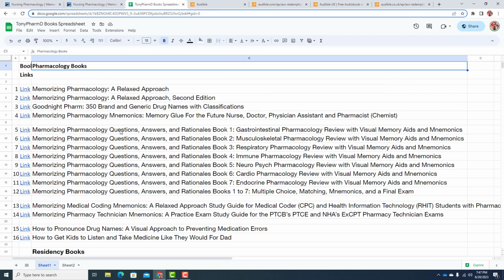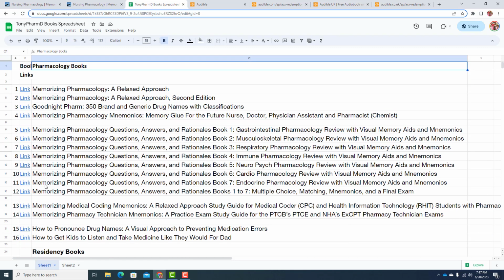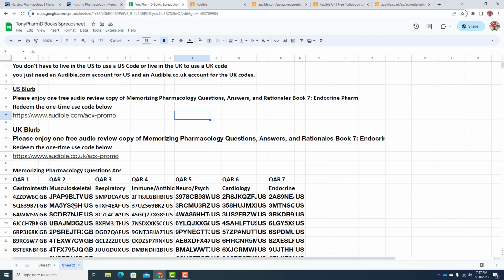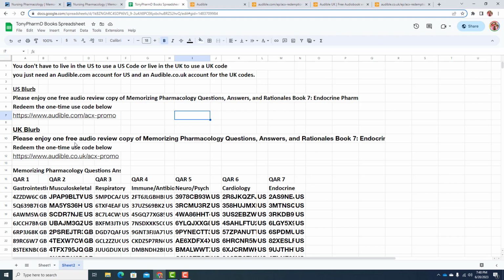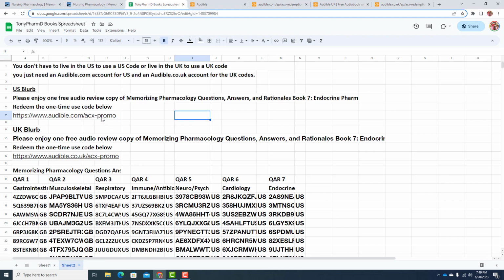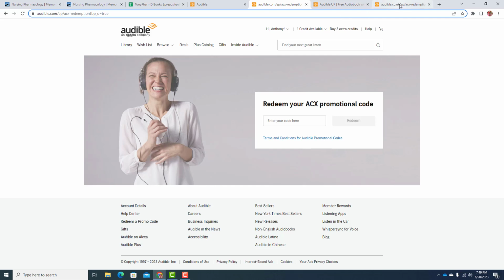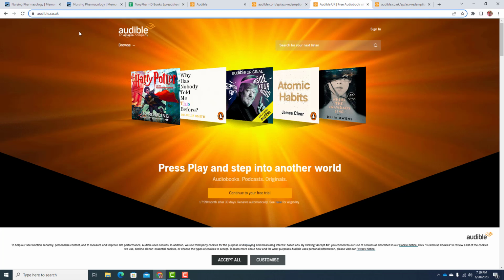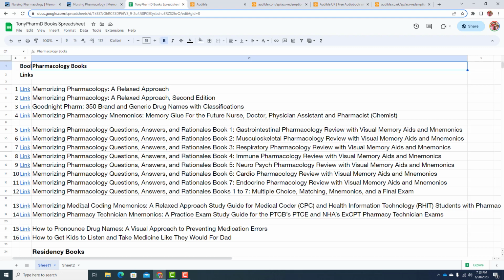Ep 88 Free Pharmacology Audiobook Codes Google Sheet Instructions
I just wanted to go over the free audiobook codes Google Sheet that will be sent out to our email list on Tuesday June 27th, 2023